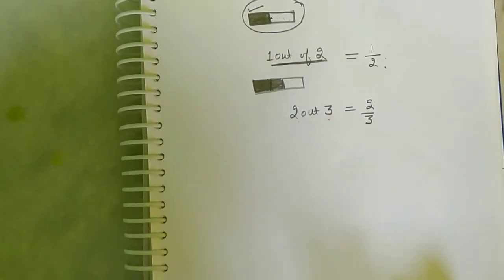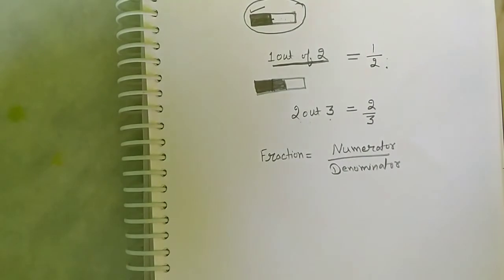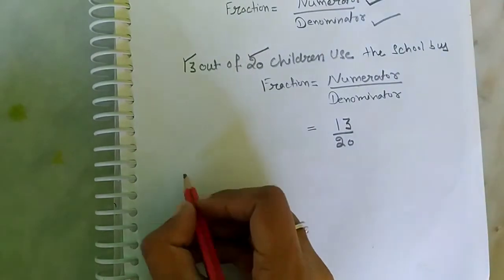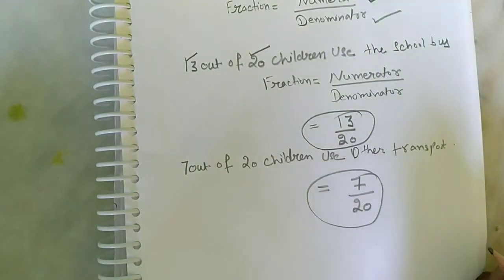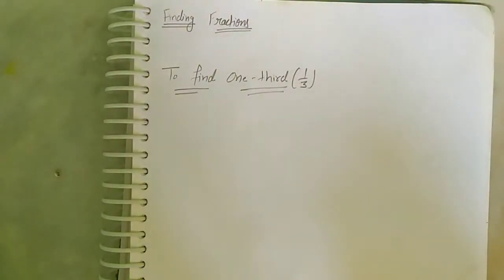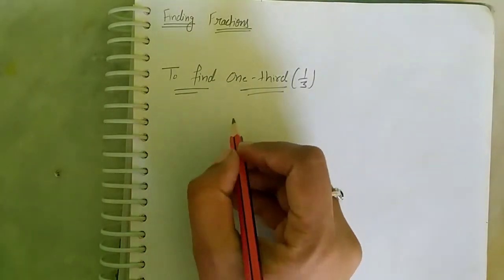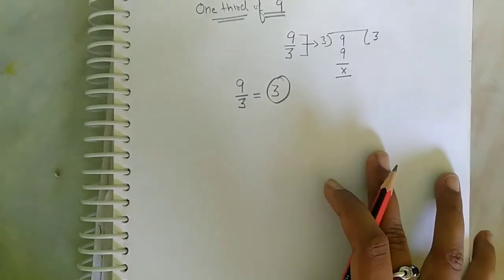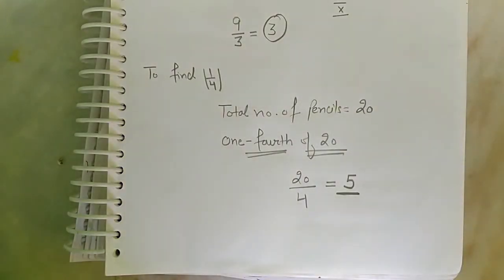CLASS 3 MATHS CH 8 FRACTION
CLASS : 03
SUBJECT: MATHS
CHAPTER NAME : CH 8 FRACTION